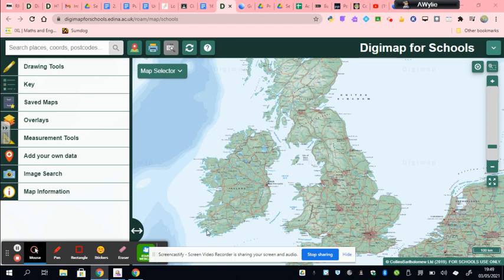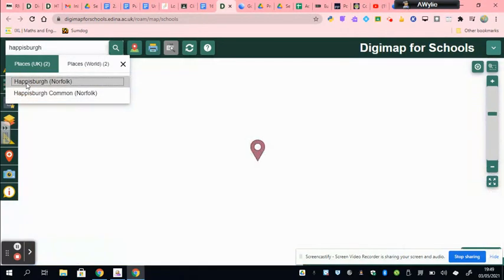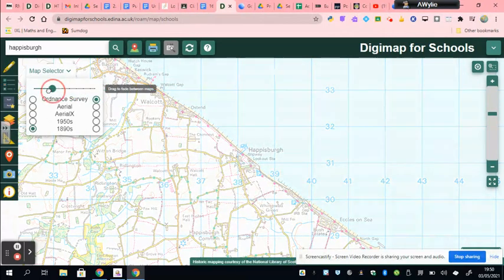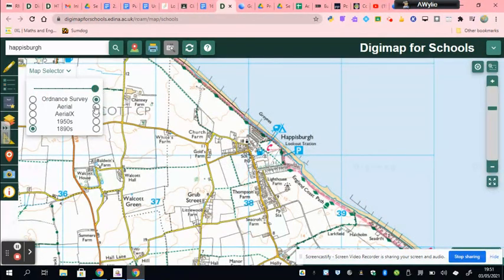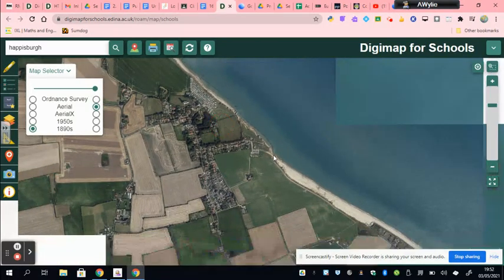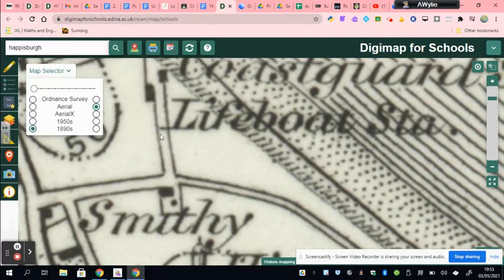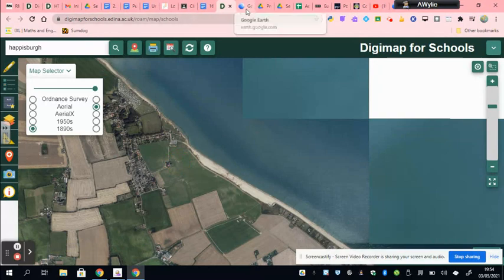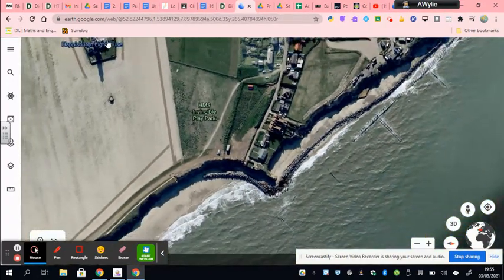Using Digimaps and Google Earth to explore coastal changes